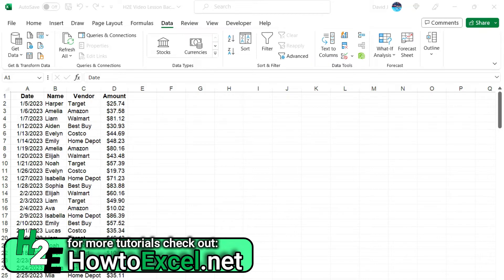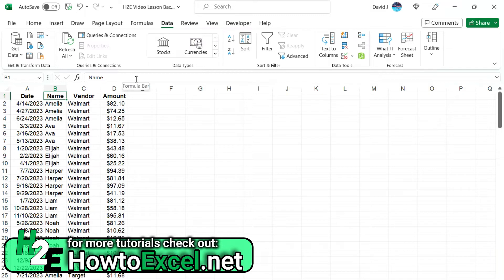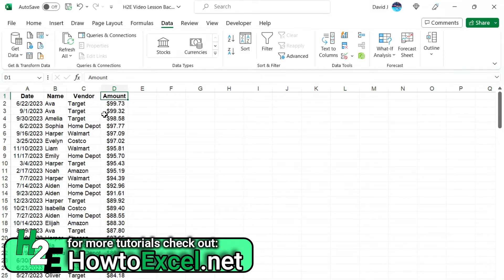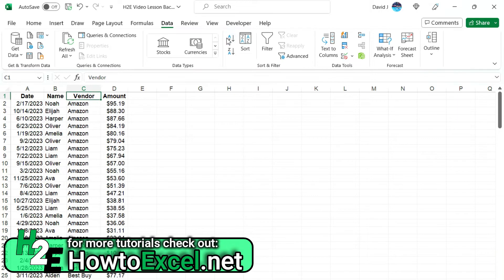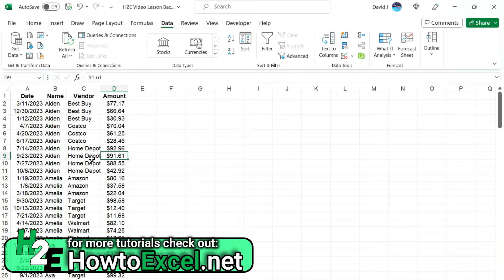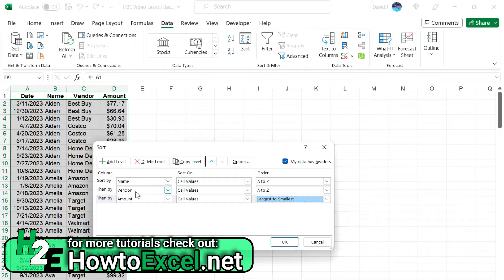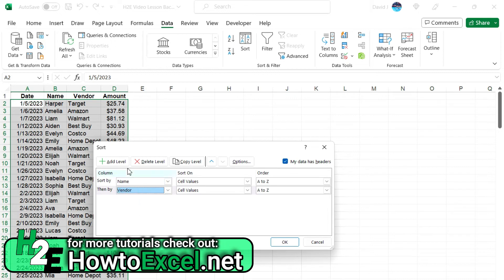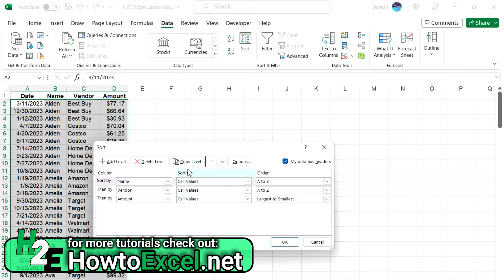Apply Multiple Sorting Rules in Excel